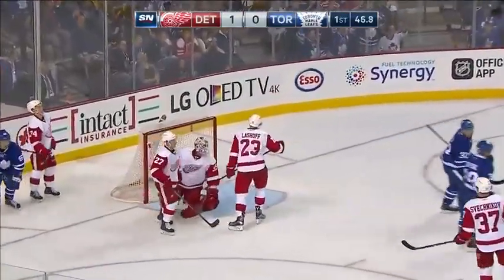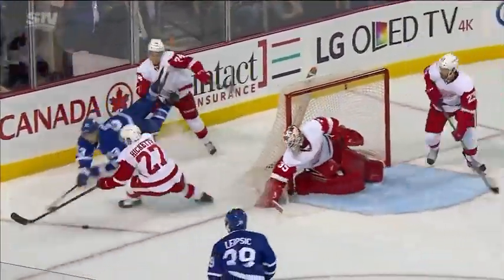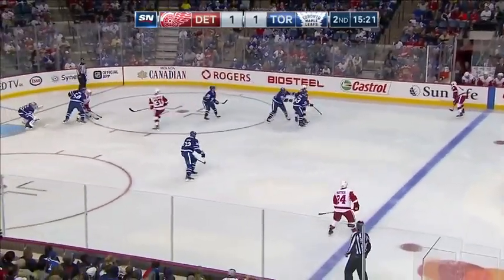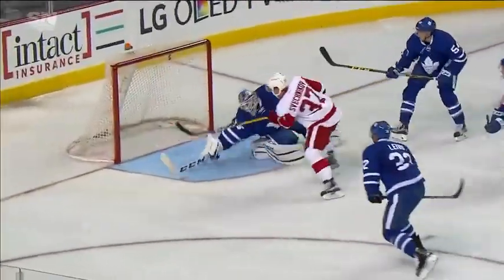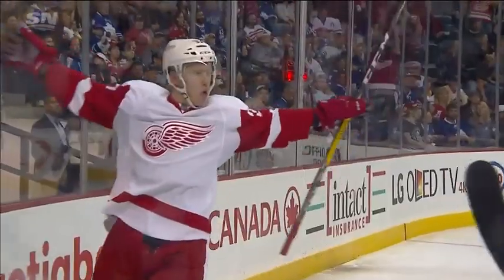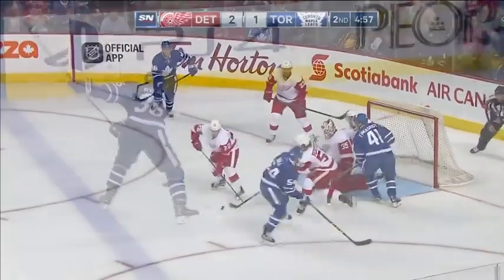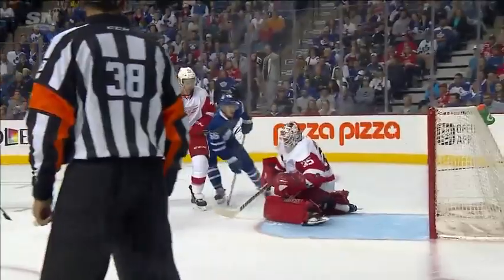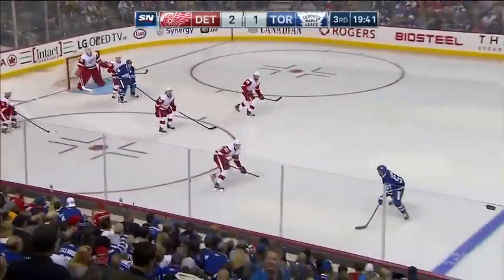Дубль Евгения Свечникова в предсезонном матче его Детройта с Торонто. 08.10.2016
Recap: DET 2, TOR 1 - NHL.com